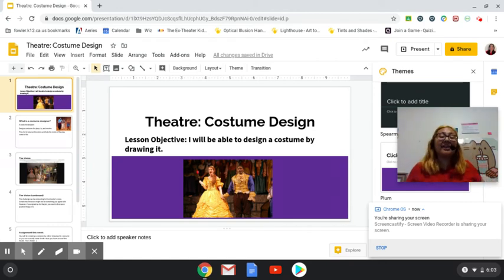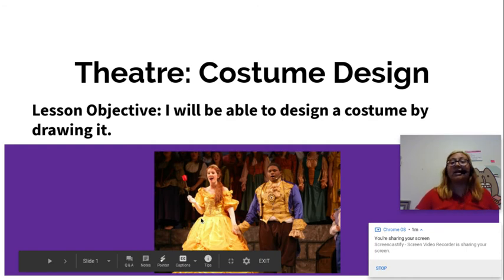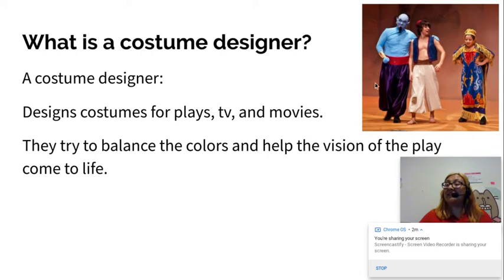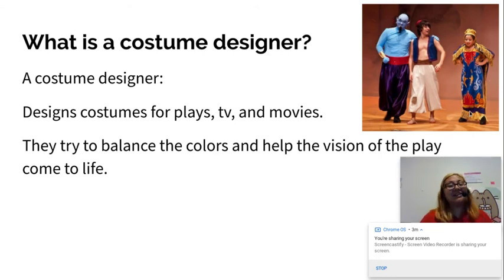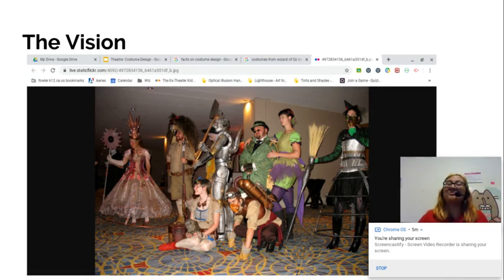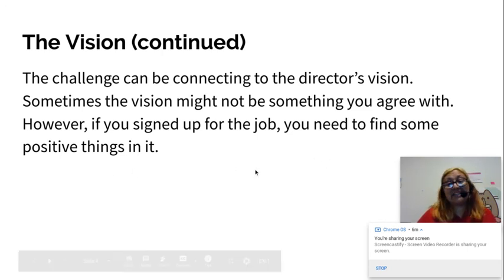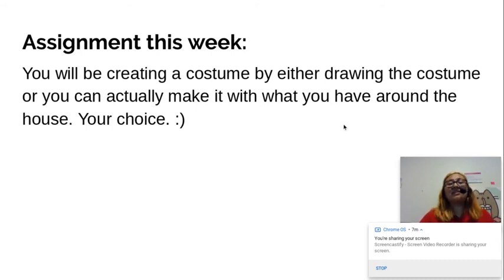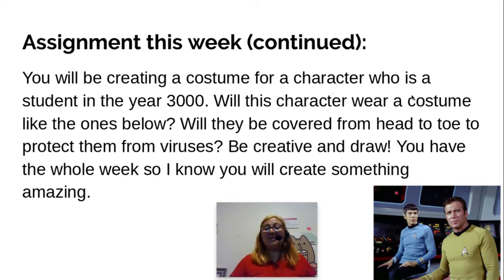Untitled: Apr 14, 2020 6:13 AM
Costume Design